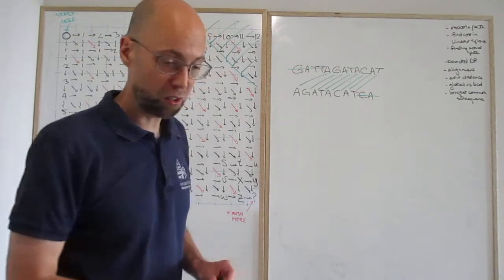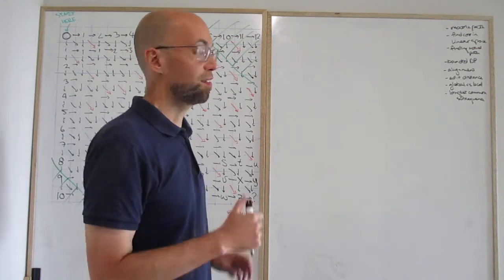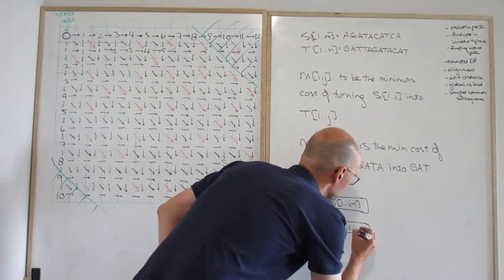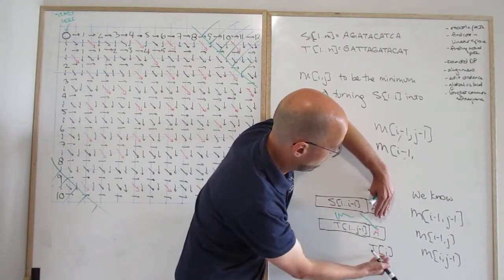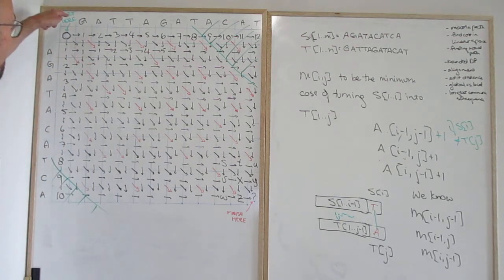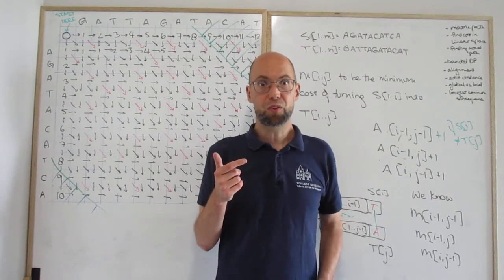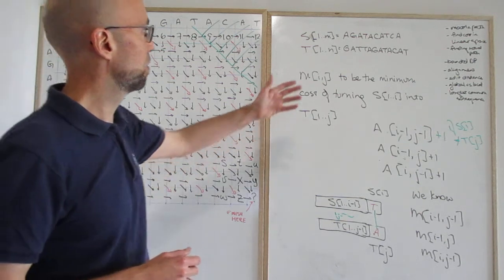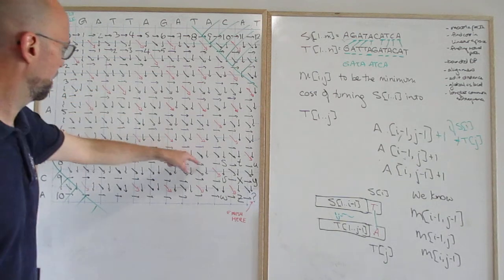csci 3110 (summer 2021) lecture 10c